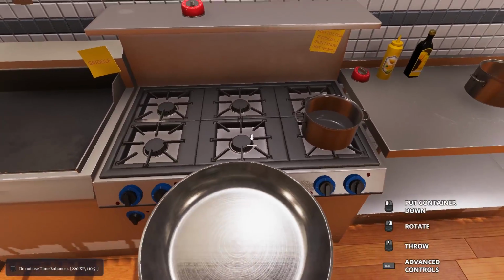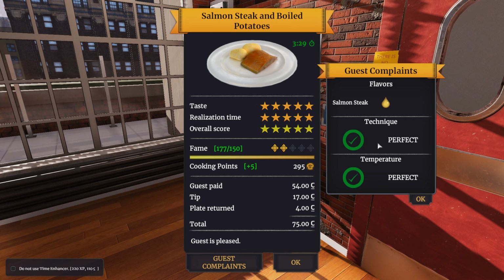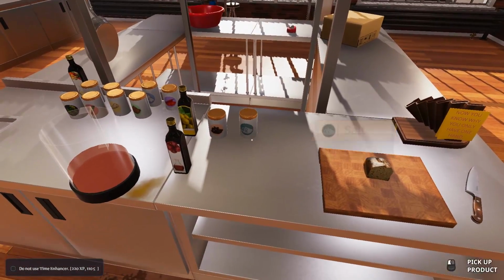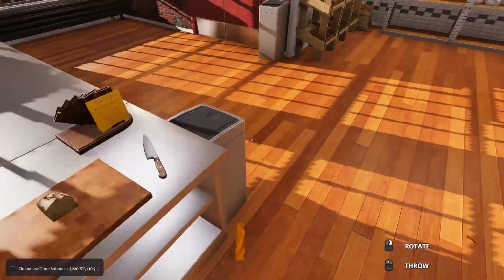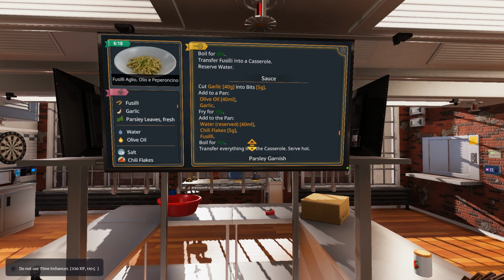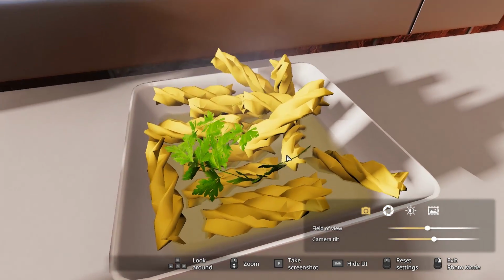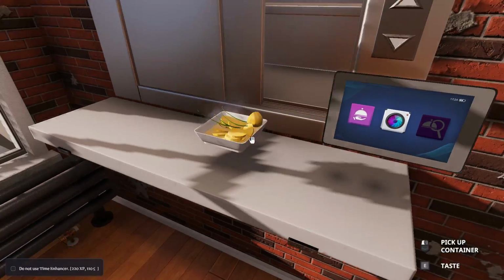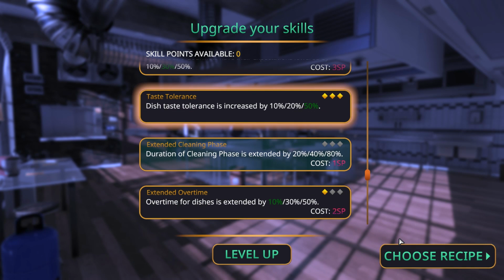Cooking Pasta For a Famous YouTuber : Cooking Simulator Gameplay